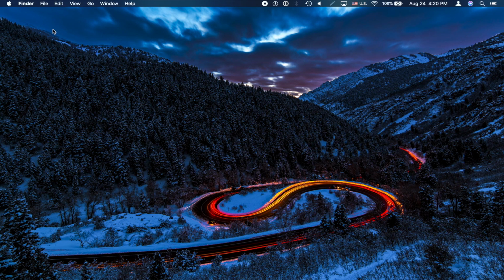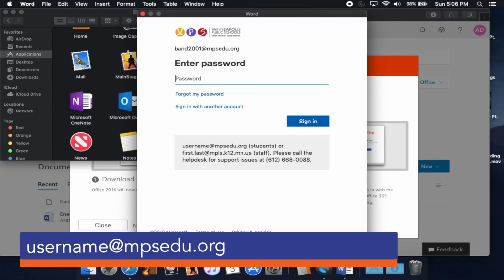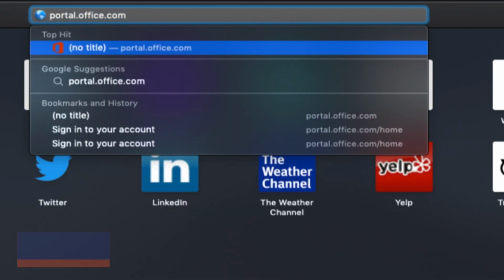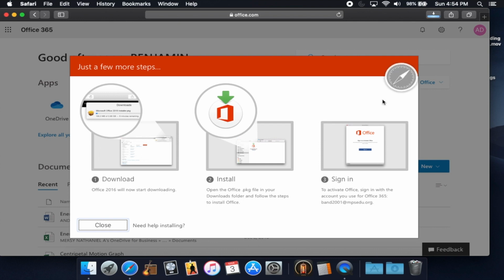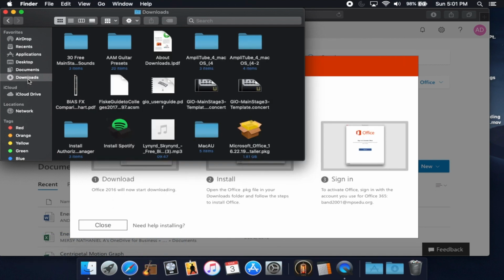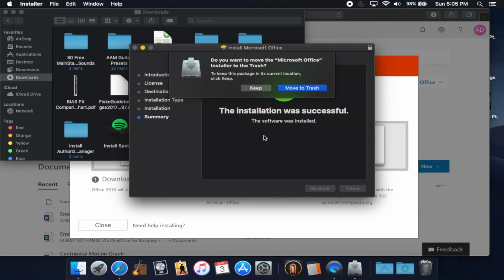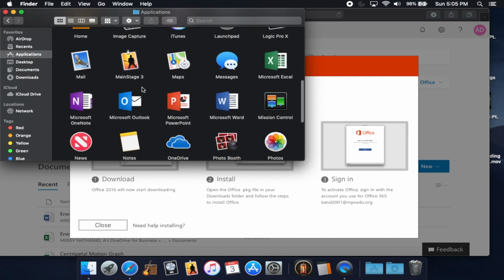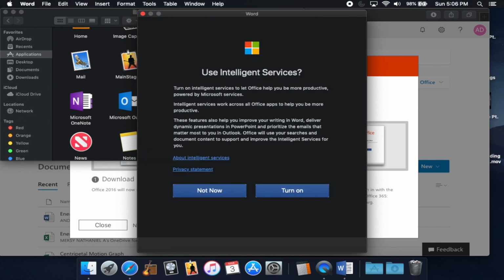How to Install Microsoft Office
This video will show you how to install Microsoft Office on your computer for free using your @mpsedu.org login.